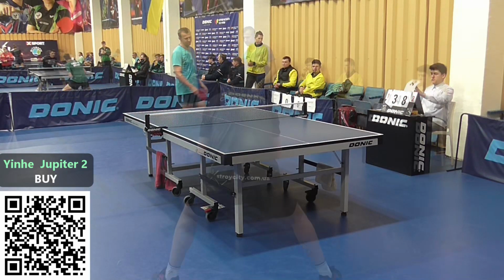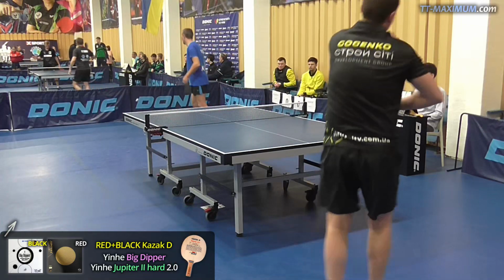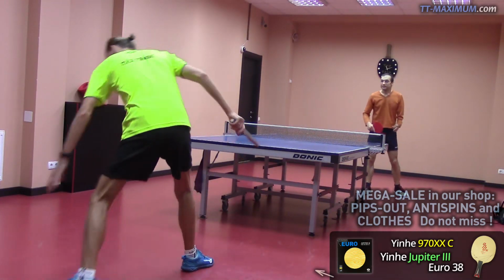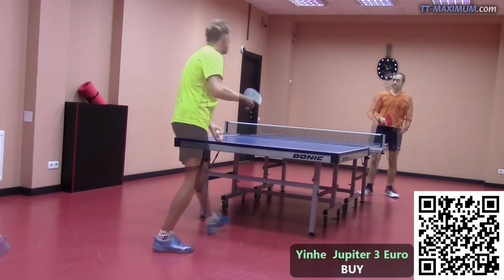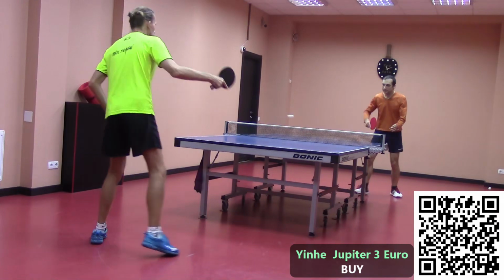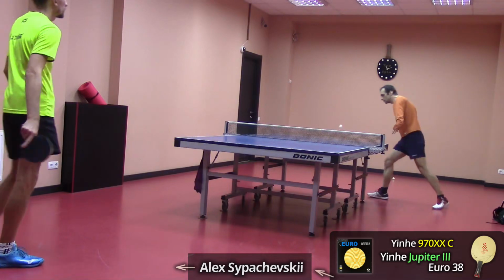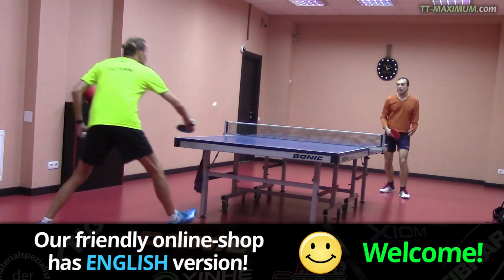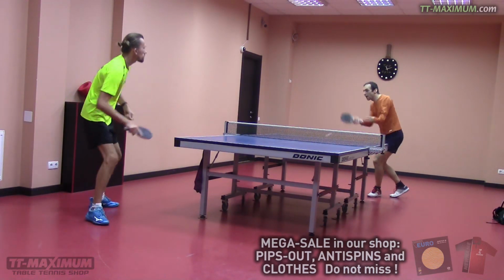YINHE (Milkyway) JUPITER 2 & 3 REVIEW rubber series ALL DEGREE compare which hardness to pick test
- the address of our friendly shop, it has English version for we are selling worldwide and we are always glad to help you!

You can place orders via our website, as well as via our email and messengers that you may find

Please use the language switch if the website doesn't show English automatically, you may find the switch in the right part of the upper part.

If you don't speak well English or Russian, please use Google Translator (or something similar) from your language to Russian and we'll find the understanding even in this case. We are always glad to help!